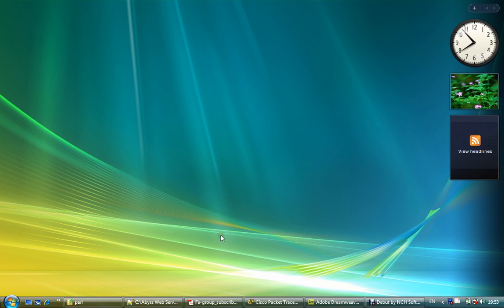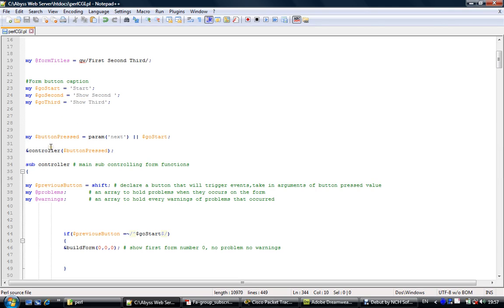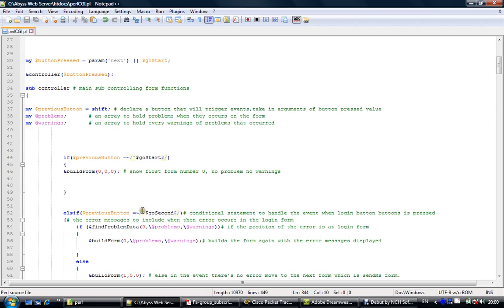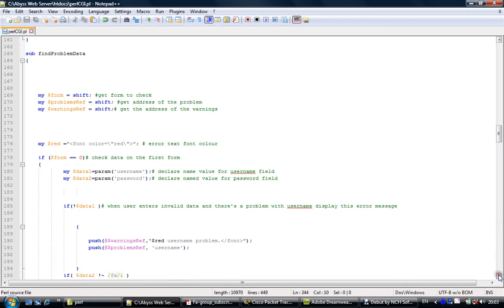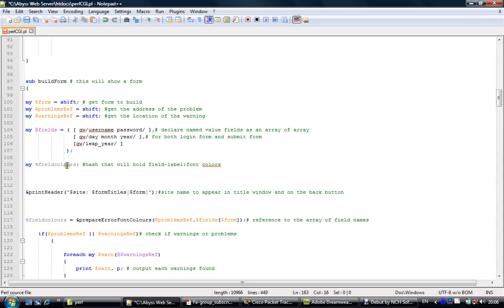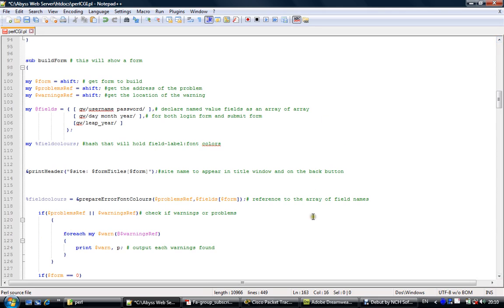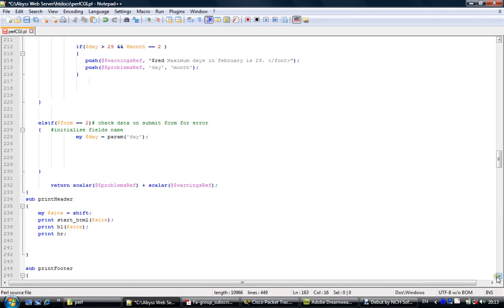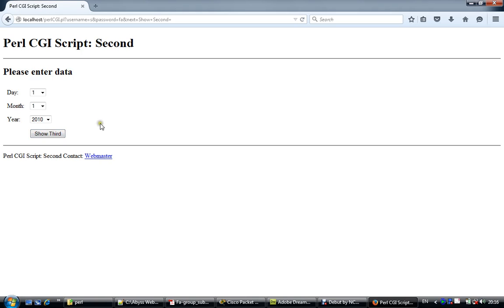Using MVC in Perl CGI script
How to do stuff, with Perl CGI